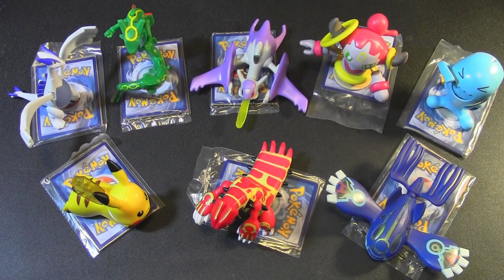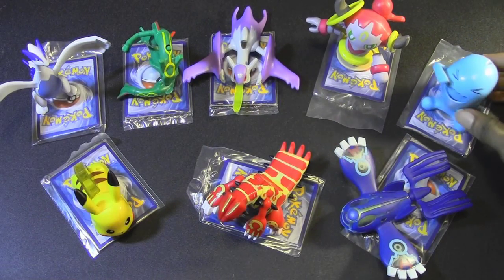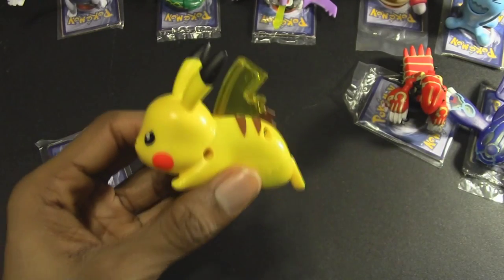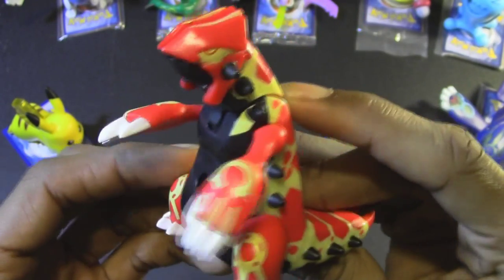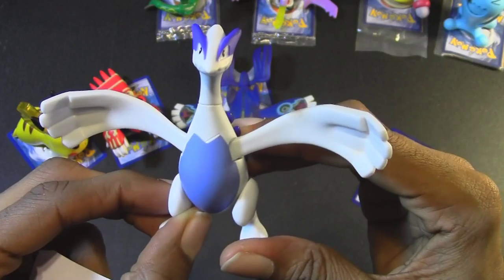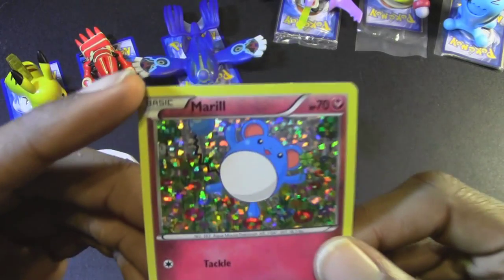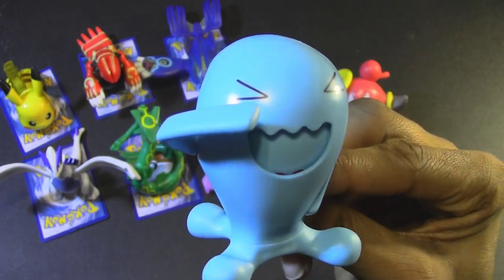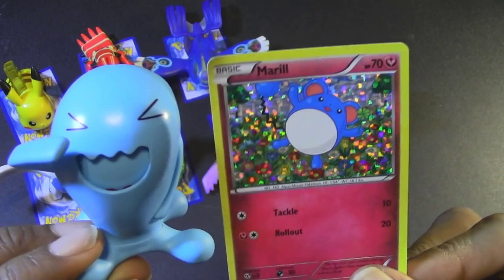Pokemon Happy Meal Toys 2015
In this video I take a closer look at all of the pokemon happy meal toys for 2015.